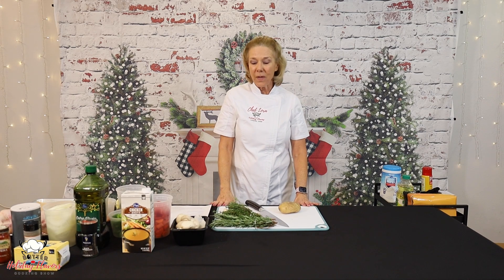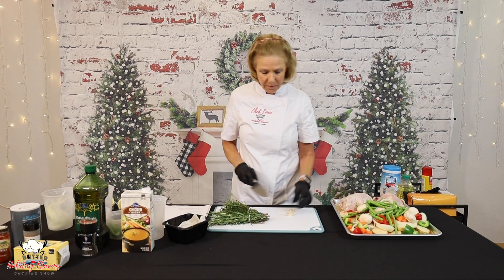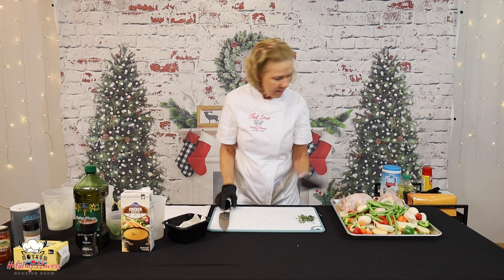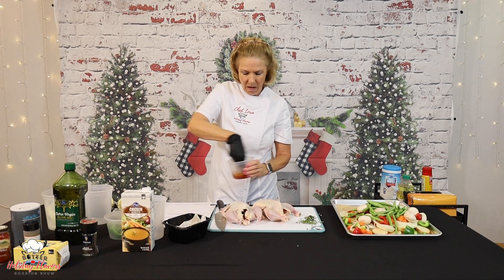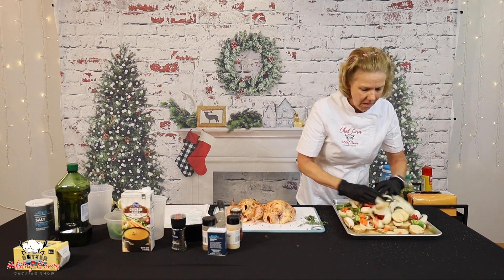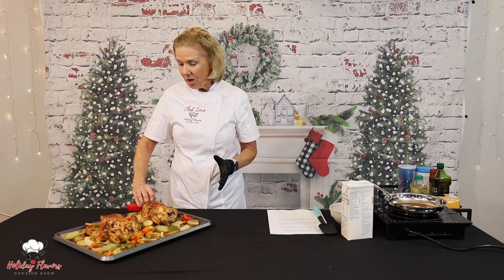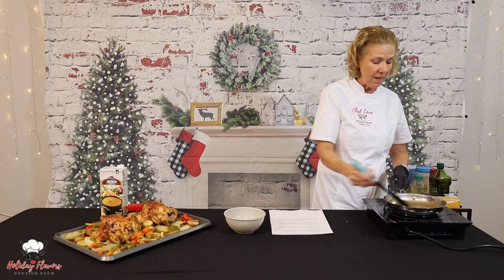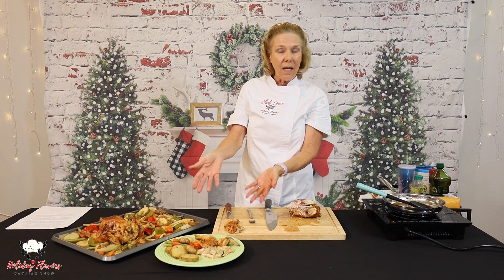How to make Holiday Flavor Cornish Hen Chicken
As a part of our Holiday Flavors Cooking Show, Chef Lora demonstrates how to make delicious tasteful Hen Chicken for this holiday season.